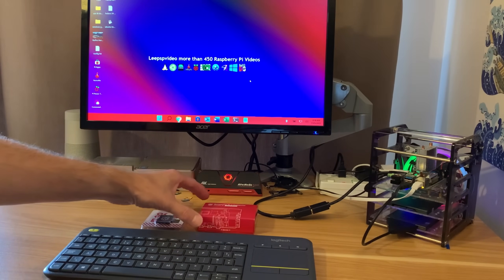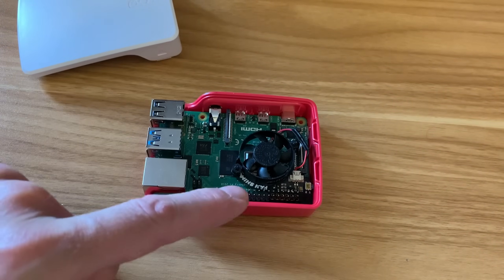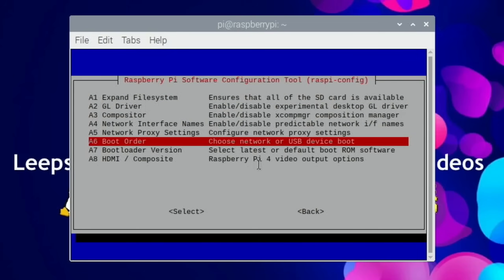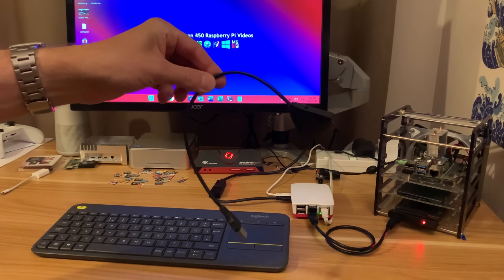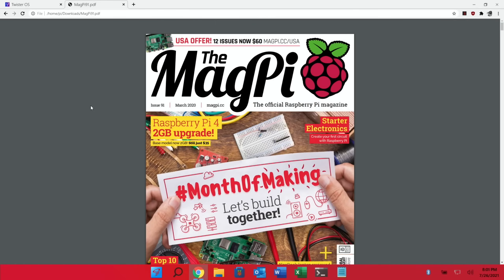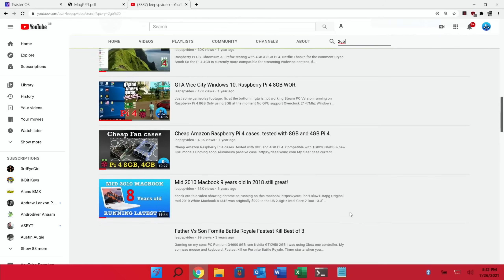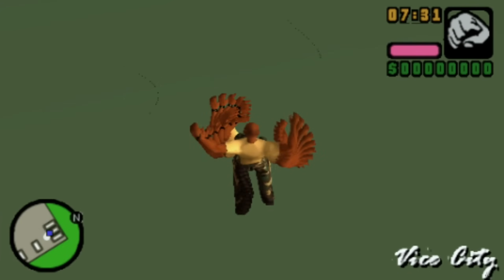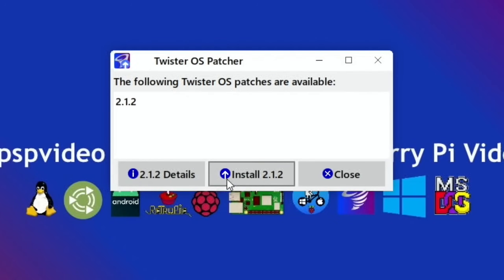Testing the Discontinued Pi 4 1GB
The Pi 4 2GB is a much better Pi for all round use. if you need an extra Pi 4 for a specific use that doesn’t require much ram the 1GB Pi 4 will be fine. Unfortunately the 1GB Pi 4 stills sells for a similar price to the far superior 2GB model.

Pi 4 2GB kit
Pimoroni fan shim
Official Pi 4 case
Kingston 240 SSD
CSL USB 3 sata cable

My Videos